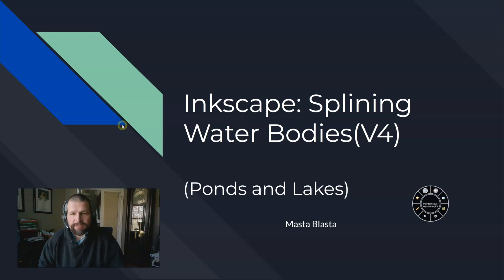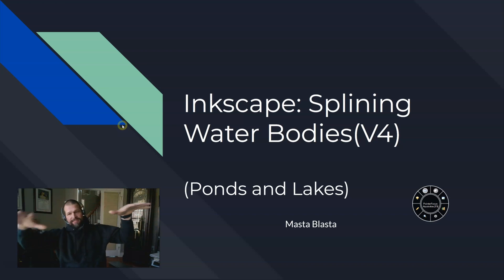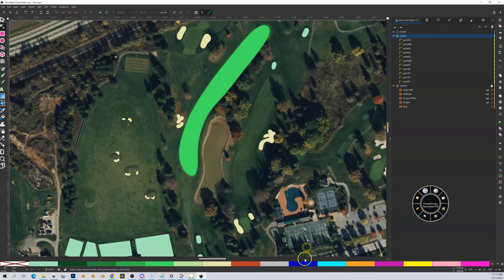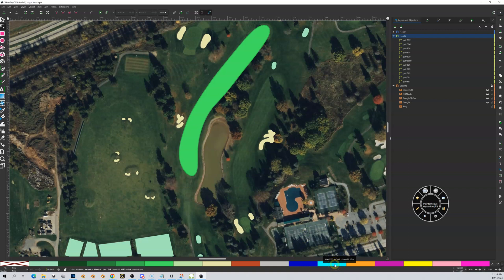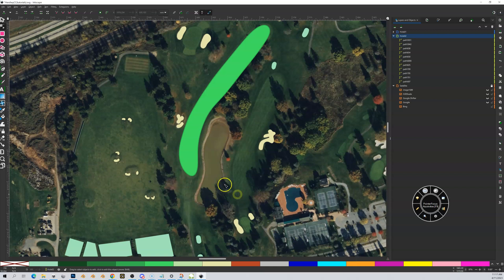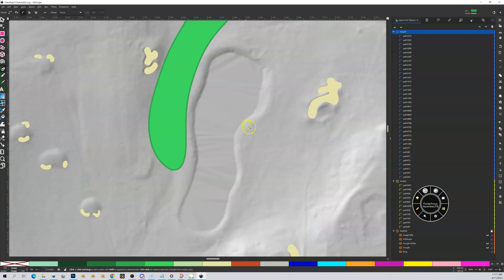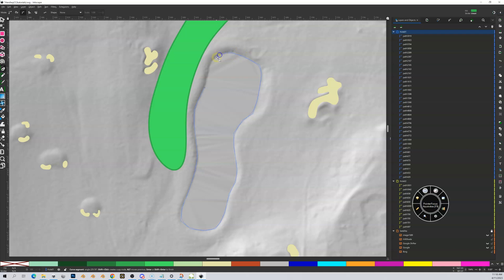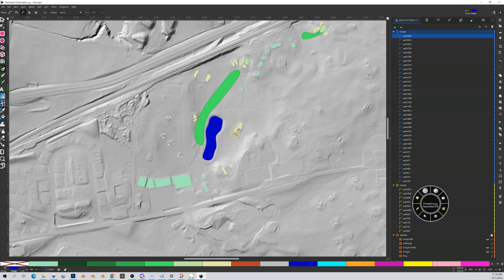Inkscape: Splining Water Bodies (V4)